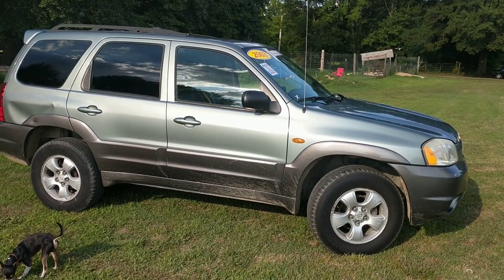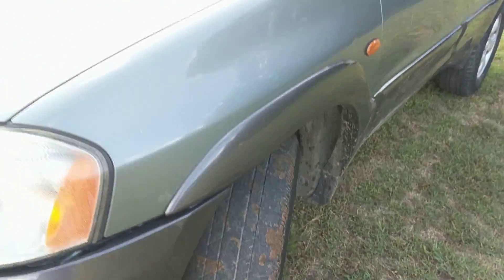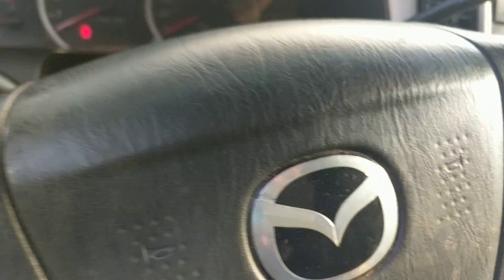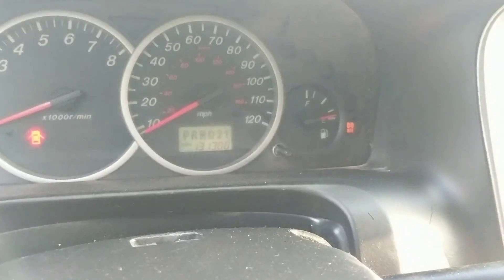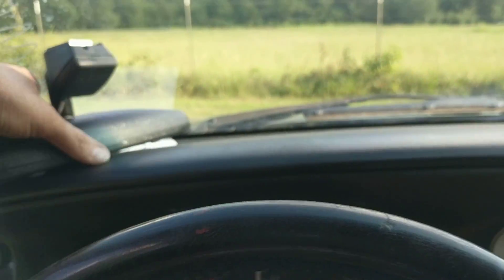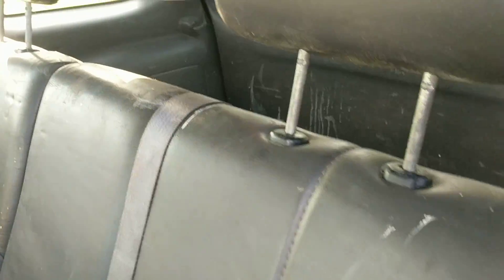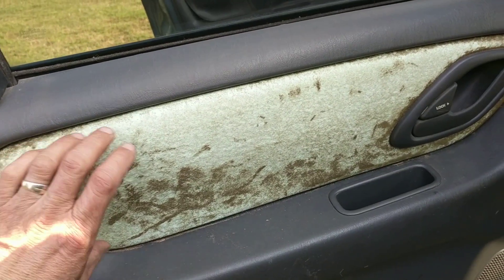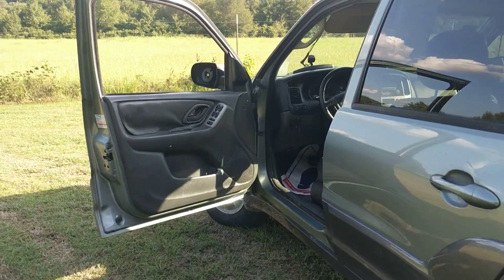Mazda walk around